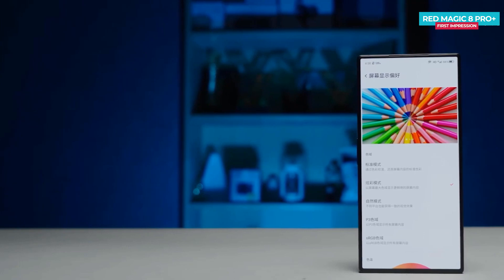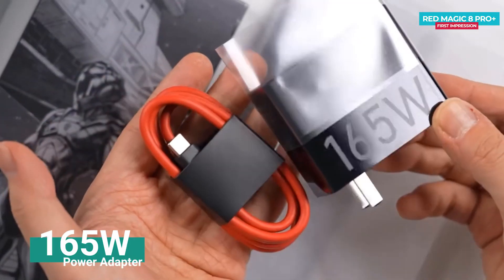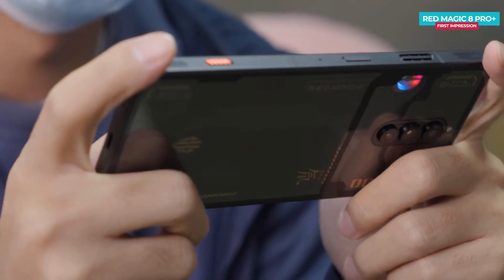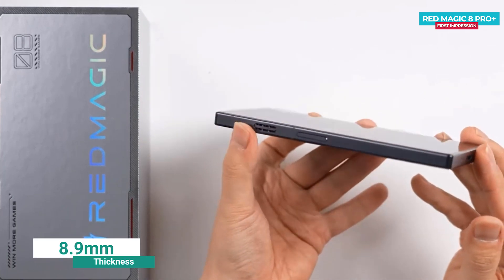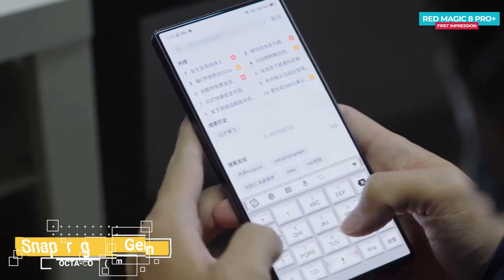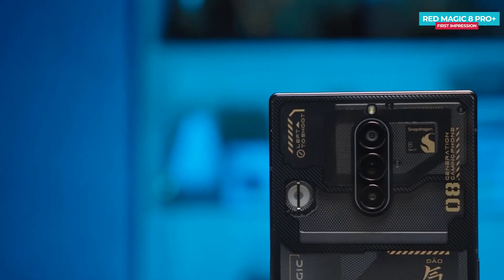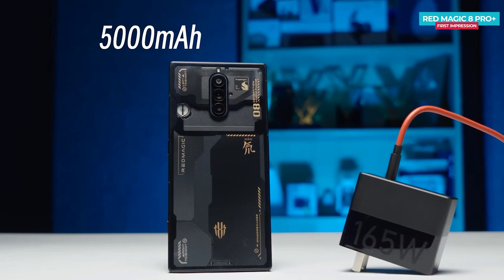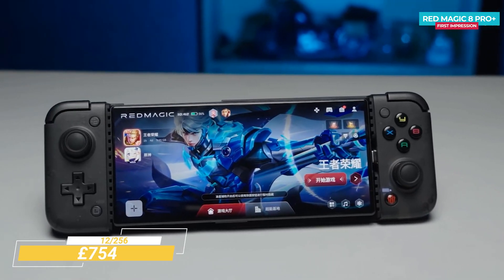Nubai Red Magic 8 Pro Plus Unboxing | Price in USA | Hands on Review | Launch Date in US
Nubia Red Magic 8 Pro Plus Just Launched before few days, you can see unboxing and first impression of nubia red magic 8 pro plus in this video

Vidoe Highlights
Red magic 8 Pro Plus Intro
Red magic 8 Pro Plus Unboxing
Red magic 8 Pro Plus Design & Built
Red magic 8 Pro Plus Display, Resolution, Refresh Rate
Red magic 8 Pro Plus Performance, Chipset, Ram, Storage
Red magic 8 Pro Plus Gaming Test, Heating Test
Red magic 8 Pro Plus Biometric Security
Red magic 8 Pro Plus Battery Life, Charging Test
Red magic 8 Pro Plus Camera Test
Red magic 8 Pro Plus Price in usa
Red magic 8 Pro Plus us Launch Date
Red magic 8 Pro Plus Hands on Review